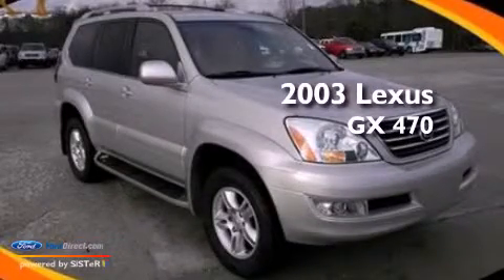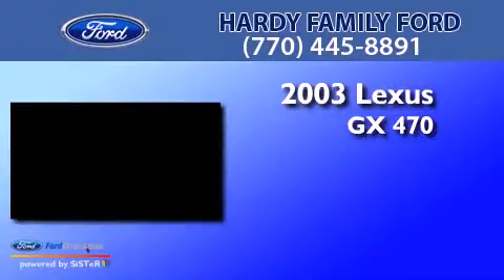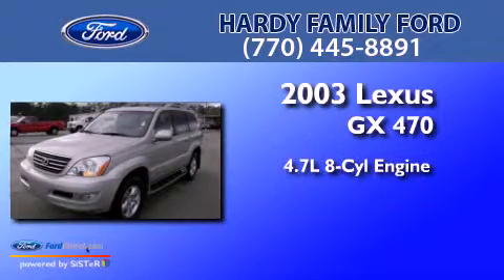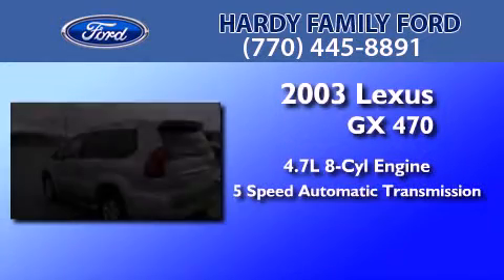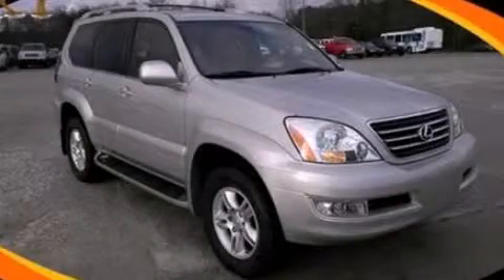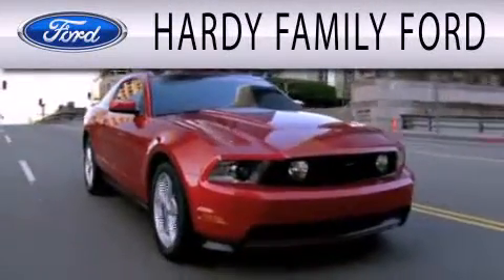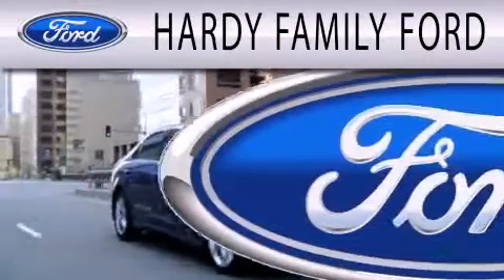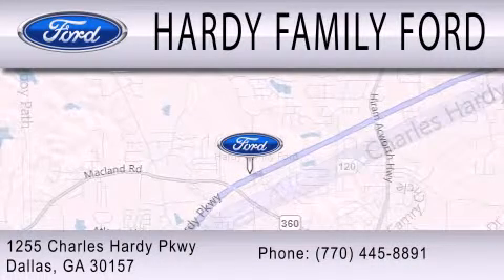2003 LEXUS GX 470 Dallas GA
Year : 2003
 Make : LEXUS
 Model : GX 470
 Engine : 4.7L V8 32V MPFI DOHC
 Trans . : 5-SPEED AUTOMATIC
 Exterior : SILVER PINE
 Miles : 91,077
 Interior : GRAY
 Stock : 147236A